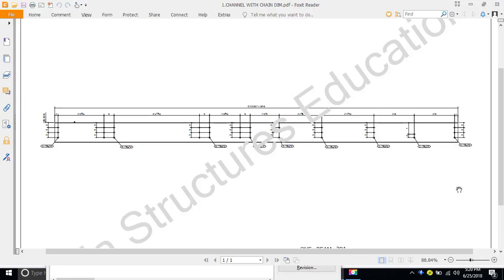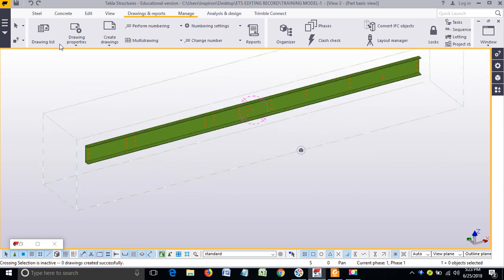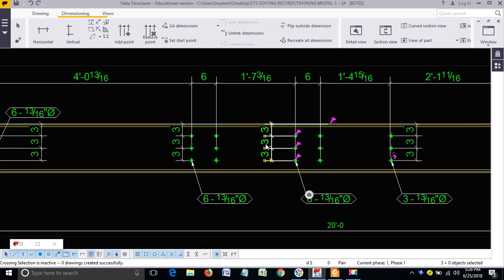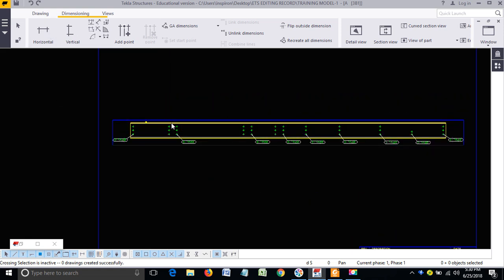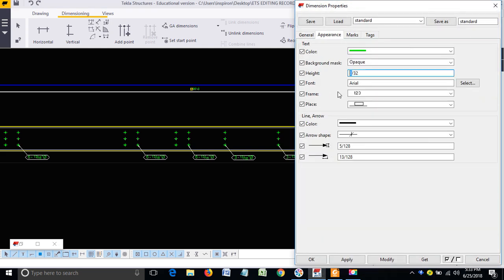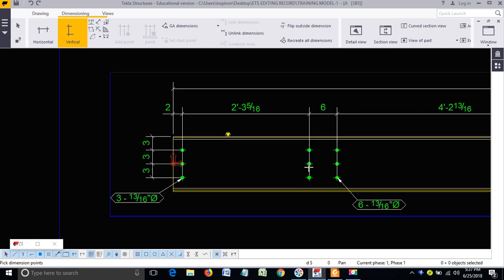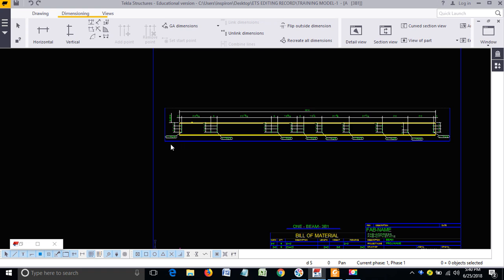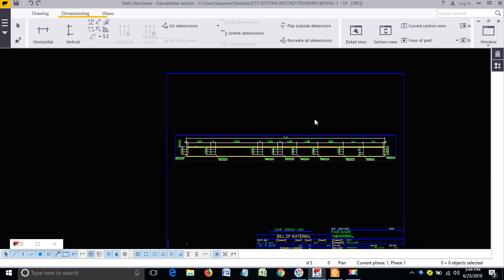"Tekla 2D Channel Beam Editing: Ultimate Guide for Beginners!"Eiffeltechsolution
Unlock the secrets of Tekla 2D Channel Beam Editing with this ultimate guide for beginners! Whether you're just starting or looking to refine your skills, this tutorial provides step-by-step instructions on how to edit channel beams in Tekla Structures efficiently. Learn from the experts at Eiffel Tech Solutions as we dive into the intricacies of 2D modeling, offering tips and tricks that can save you time and improve your workflow. Don’t miss out on mastering these essential techniques that are vital for every structural engineer and designer using Tekla.

🚨 Admission Open for September 2024 Tekla Training! 🚨

Want to become a Tekla Structures expert? 🏗️ Now's your chance!
Join our September training program and gain the skills you need to excel in the construction industry. 💪

100% Placement Guarantee

(We will start a new batch on EVERY MONDAY), kindly inform the persons who are waiting to start a career with strong knowledge in Tekla Steel Structures.